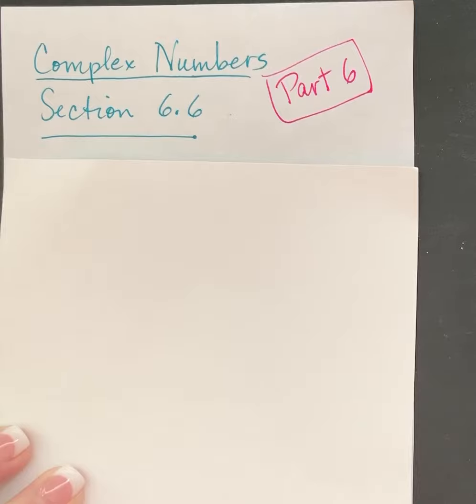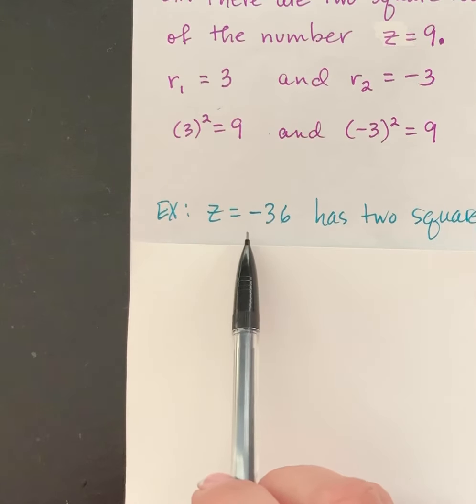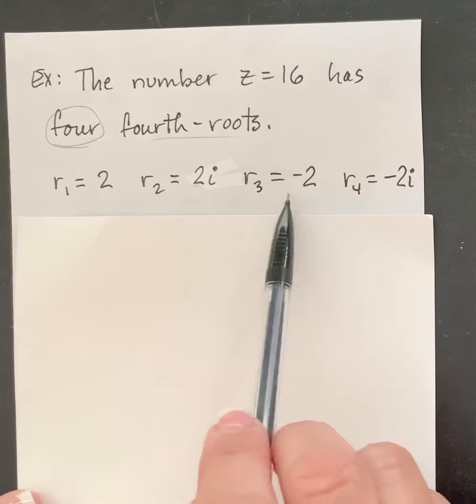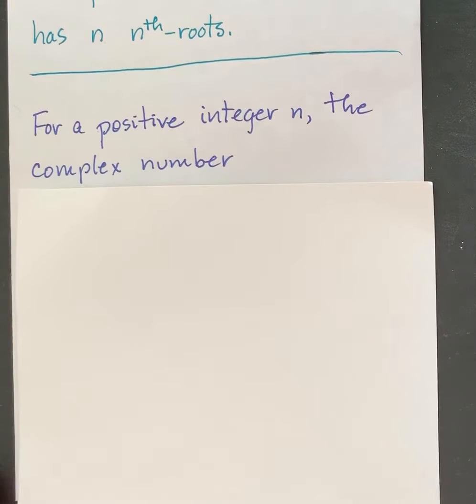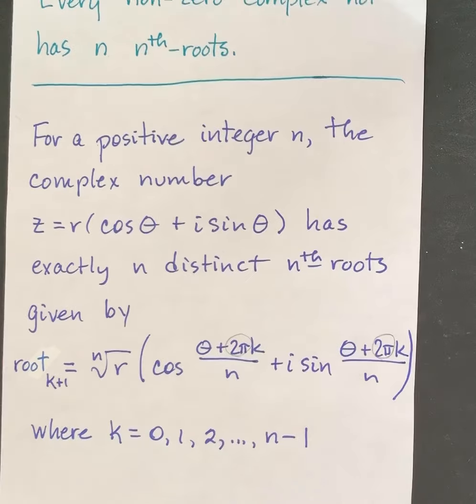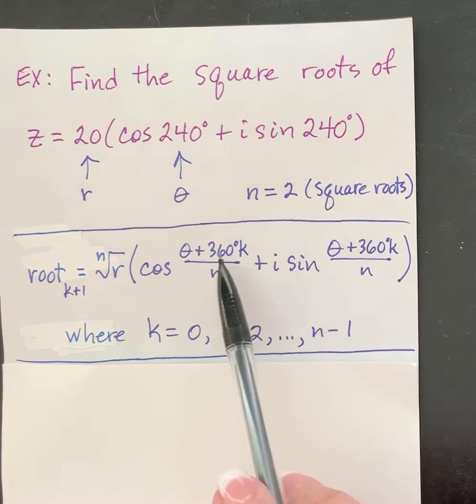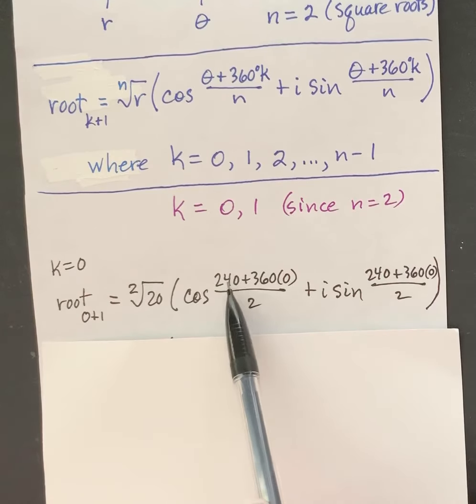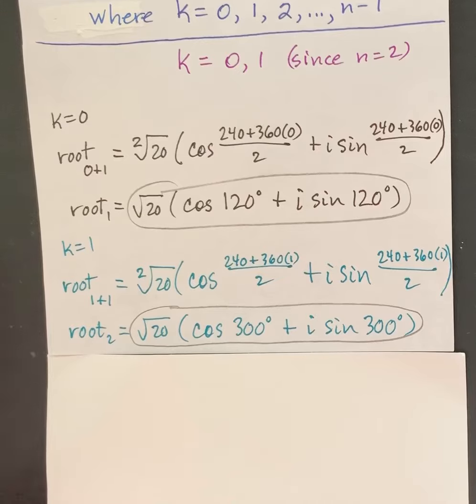Complex numbers 6A